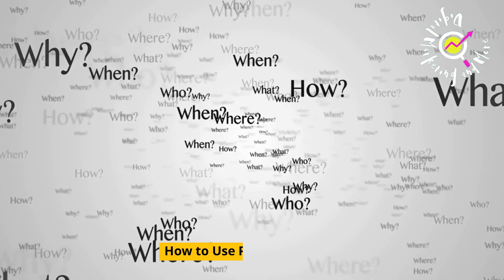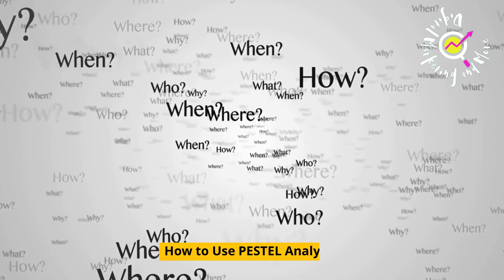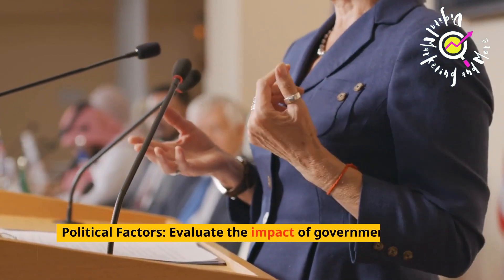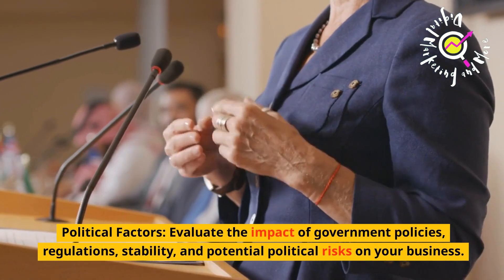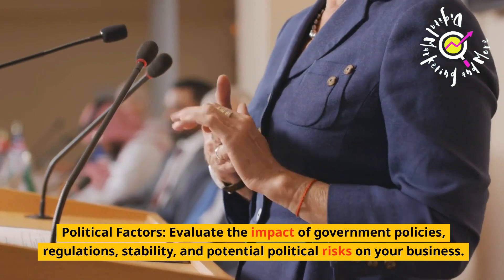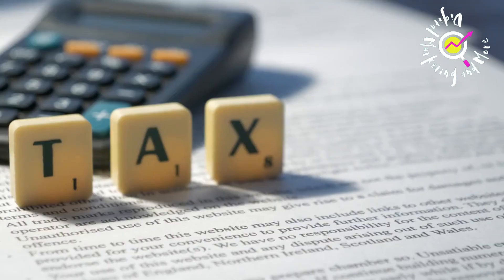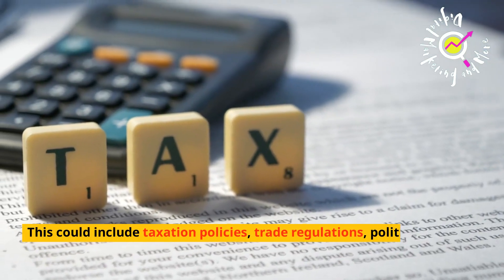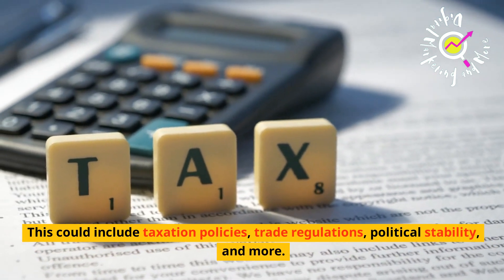PESTEL Analysis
Enter PESTEL Analysis, a strategic compass that guides organizations through the dynamic currents of the macro-environment. P-E-S-T-E-L.